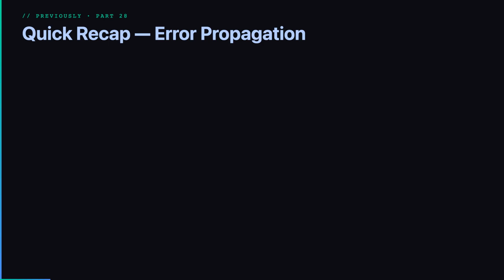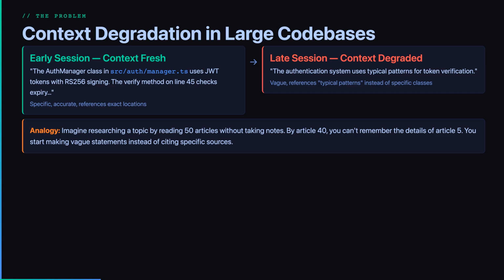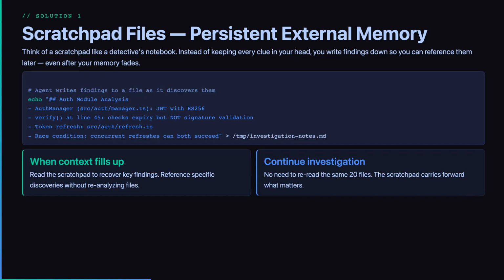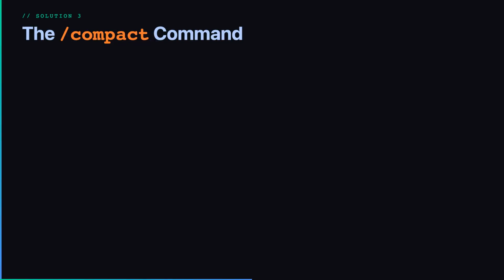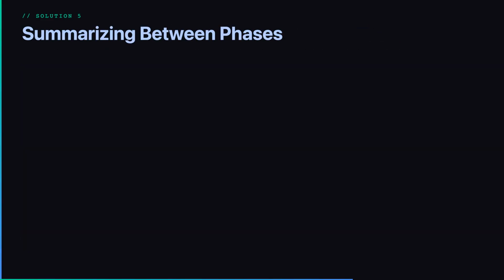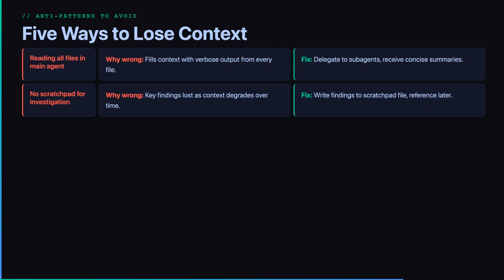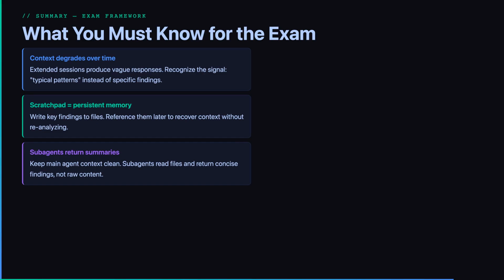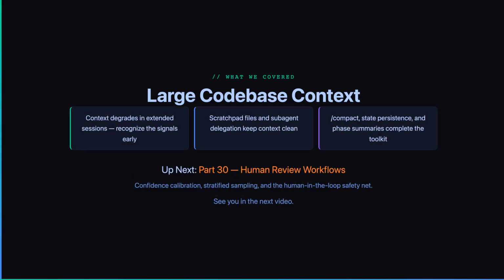Zero to Claude Certified Architect — Complete Beginner's Guide | Part 29: Large Codebase Context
When CLAUDE Code explores a large codebase over an extended session, the context window fills up and the model's responses start to degrade. It goes from citing specific classes and line numbers to making vague claims about typical patterns. This happens because the conversation history accumulates verbose tool output, file contents, and search results until the model can no longer hold all the details in its working context. This video teaches you five practical techniques to prevent context degradation and keep your AI agent sharp during large codebase investigations. These are the exact strategies you need to pass Domain 5 of the Claude Certified Architect exam and to run real-world codebase investigations that last hours instead of minutes.

What you'll learn:
- Why context degrades during extended exploration sessions and how to recognize the signals
- Scratchpad files as persistent external memory for key findings
- Subagent delegation to keep the main agent's context clean
- The /compact command for compressing verbose conversation context
- Structured state persistence for crash recovery in multi-hour investigations
- The summarize-then-inject pattern for keeping downstream agent context focused

Timestamps:
0:00 — Recap: Error Propagation in Multi-Agent Systems
0:35 — Today: Large Codebase Context (Task 5.4)
1:05 — The Context Degradation Problem
2:10 — Scratchpad Files: Persistent External Memory
3:15 — Subagent Delegation for Exploration
4:20 — The /compact Command
5:15 — Structured State Persistence for Crash Recovery
6:20 — Summarizing Between Phases
7:15 — Five Anti-Patterns to Avoid
8:30 — Exam Framework: What You Must Know
9:15 — Summary and Next Part Teaser

In Part 30, we'll cover Human Review Workflows — confidence calibration, stratified random sampling, and the human-in-the-loop safety net that catches extraction errors before they reach production.